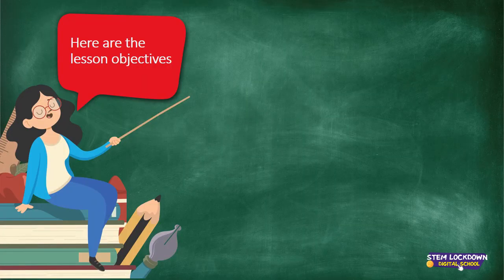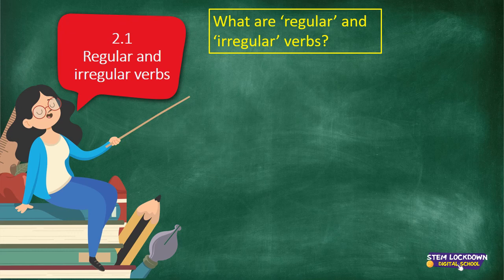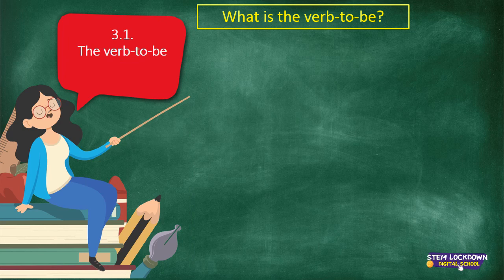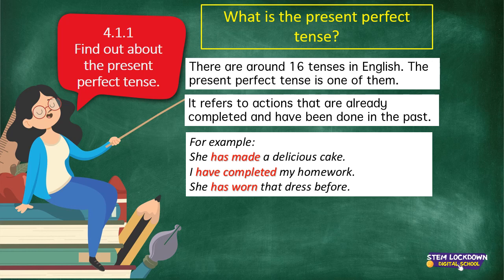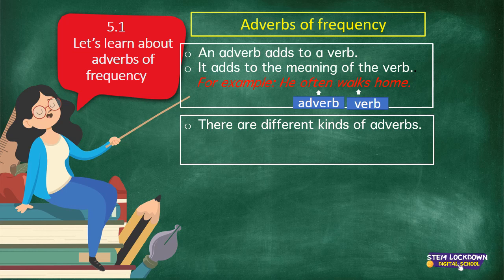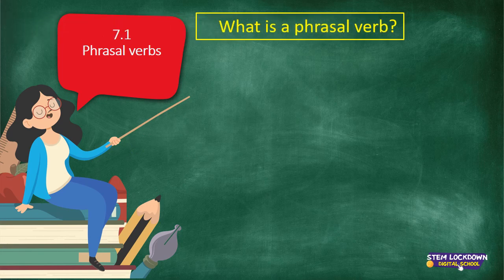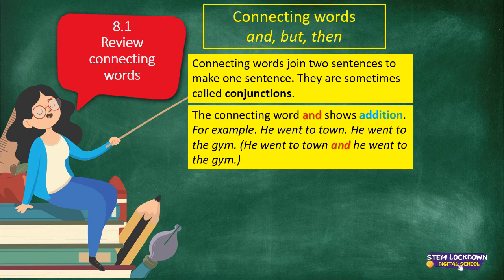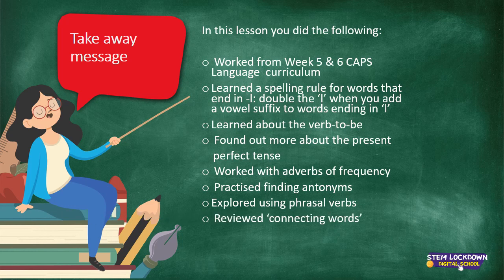Grade 6 English FAL 7 May 2020 Language Structures